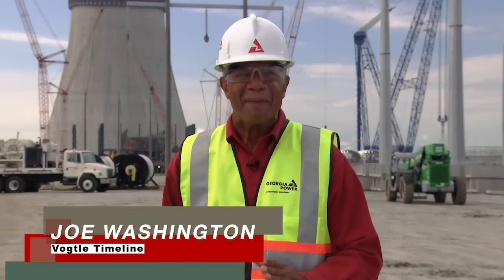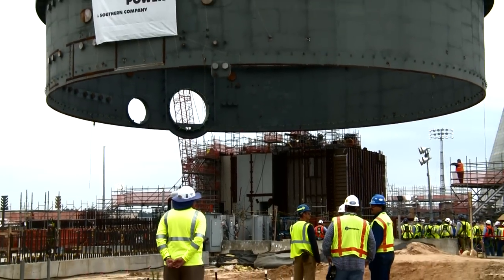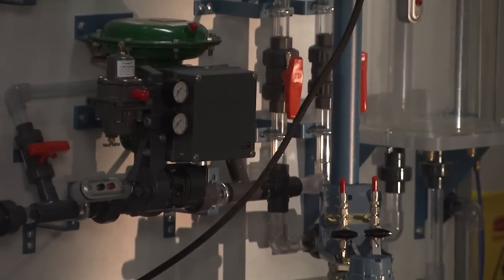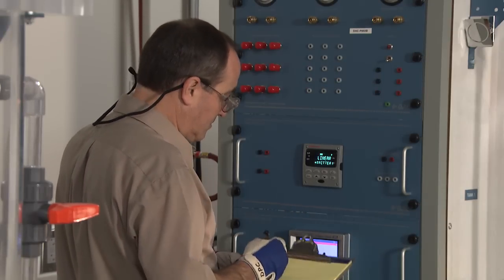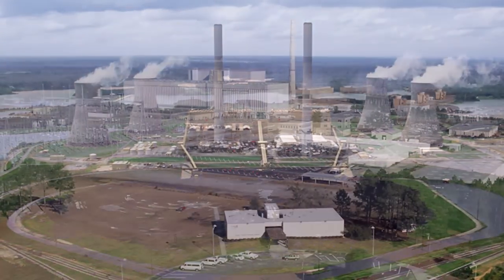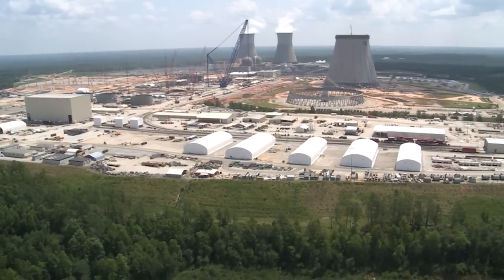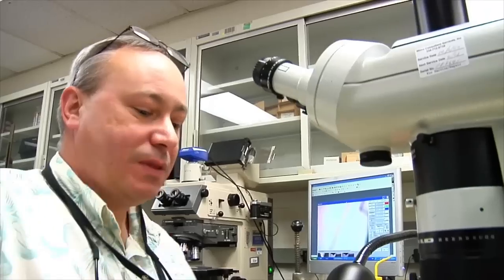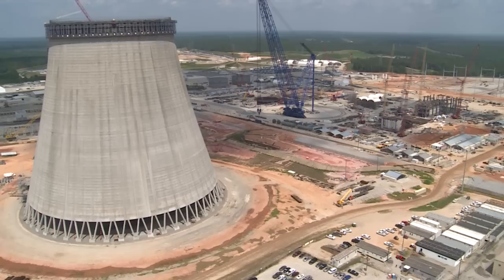3Q 2014 Vogtle Timeline video highlights major milestones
The award-winning Vogtle 3 and 4 Timeline video for 3Q 2014 includes historic construction milestones, a feature on co-owner Municipal Electric Authority of Georgia, Westinghouse’s AP1000 fuel fabrication facility and more!